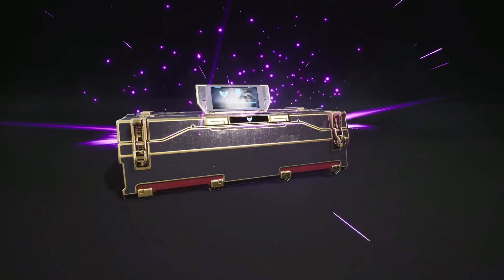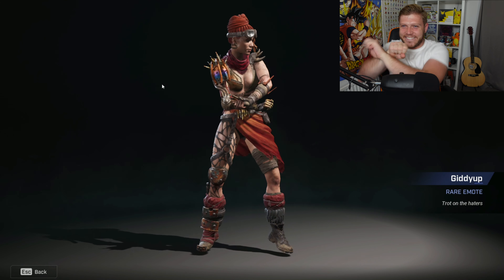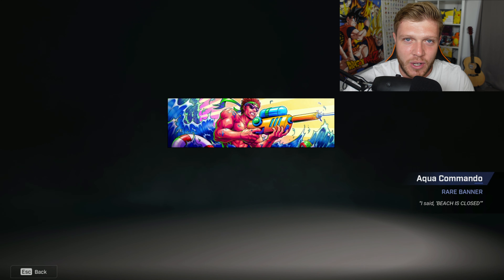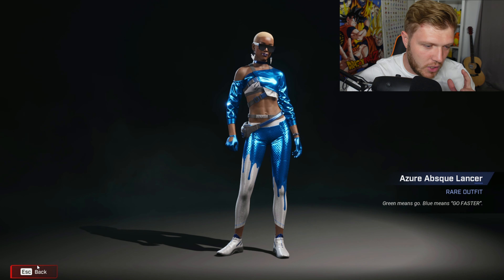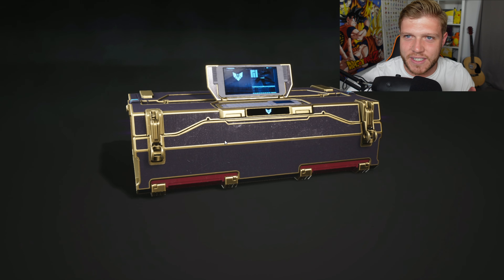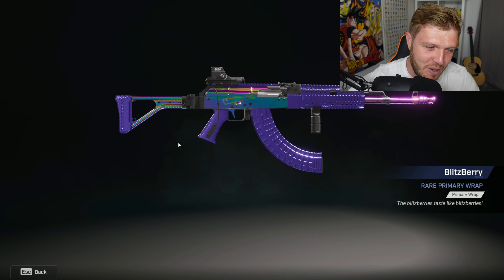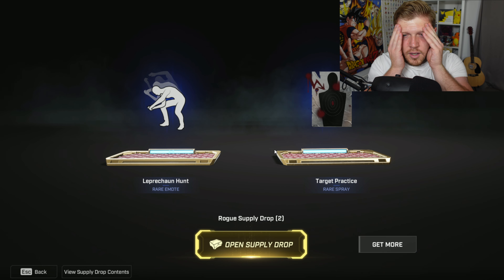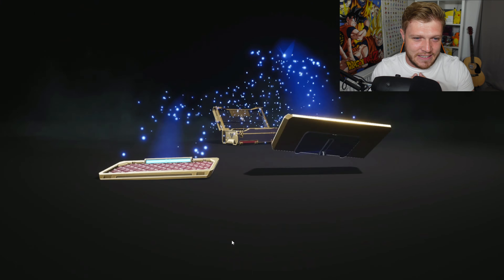IM GETTING TROLLED Rogue Company Supply Drops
Rogue Company Season 7 Supply Drops. HUGE Supply Drop Opening in Rogue Company. Are The Supply Drops in Rogue Company Worth it? What are the Pull rates in Rogue Company Supply Drops. Loot Crates in Rogue Company

🔴 bradUK is a Rogue Company partner. I upload Rogue Company Gameplay as well as cover most Rogue Company Updates. You can also find me on all the socials below:

I Stream Monday’s Only on Twitch from 8PM BST

🔴 Team Bulletproof (Team BP) Is a team founded by bradUK. We Currently compete in Rogue Compans RCCS Tournements.  All Future News and updates on Team BP will be posted in either Discord or Twitter.